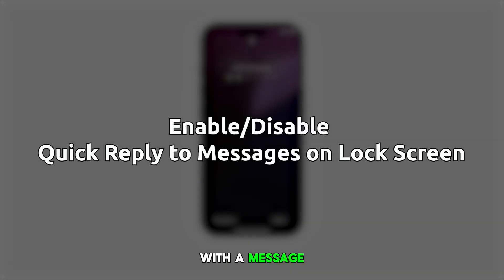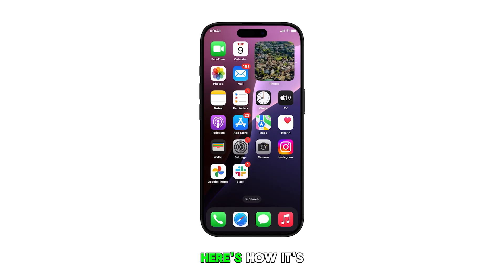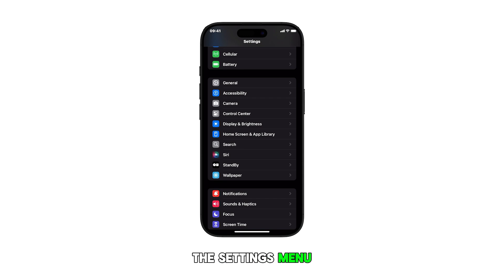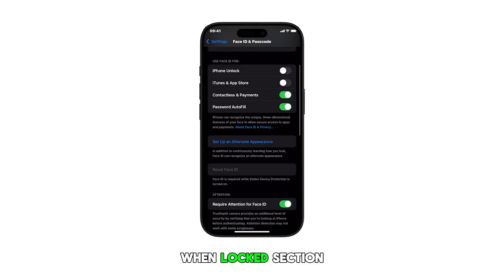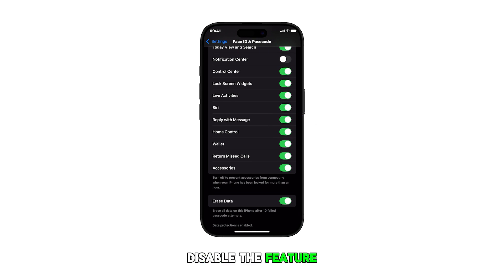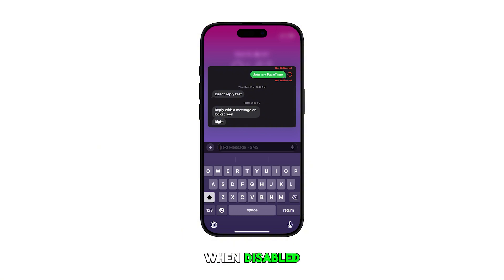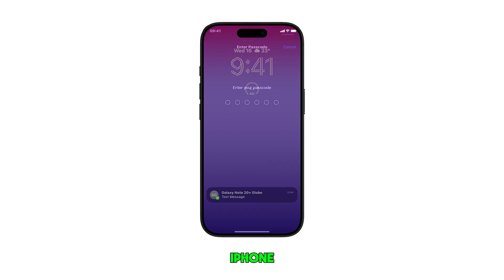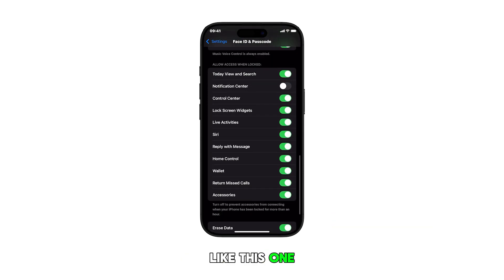How to Enable/Disable Quick Reply to a Message on the iPhone 16 Lock Screen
Unlock the convenience of quick replies on your iPhone 16! This short tutorial shows you how to easily enable or disable the "Reply with Message" feature directly from your lock screen, saving you time and effort.

Learn how to access this setting within your iPhone's security options. With this feature enabled, responding to texts is as simple as a touch and hold on the notification.